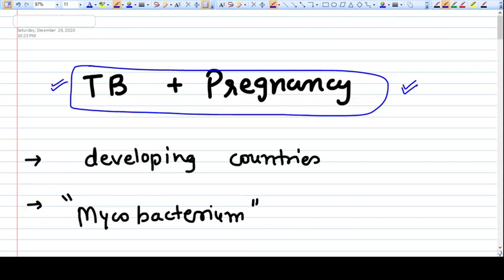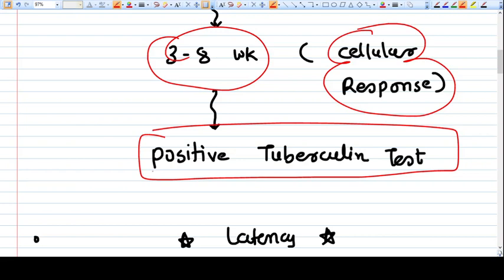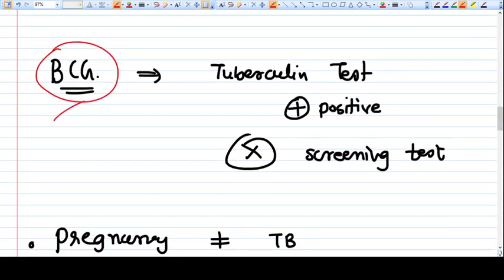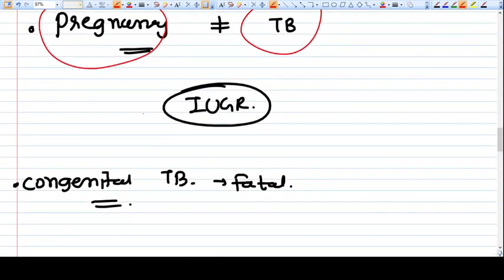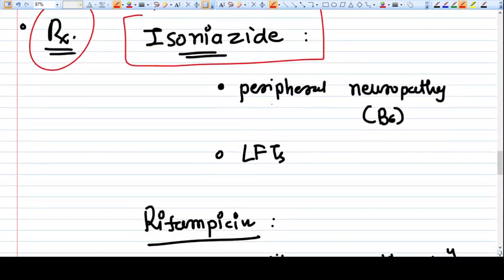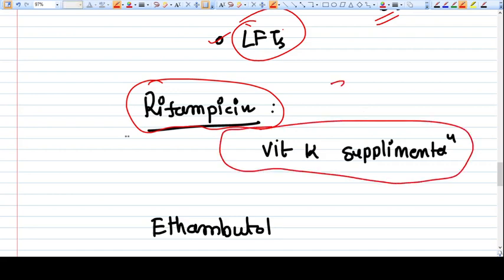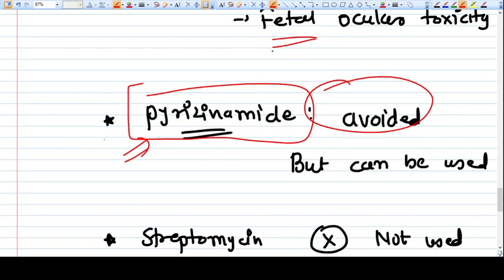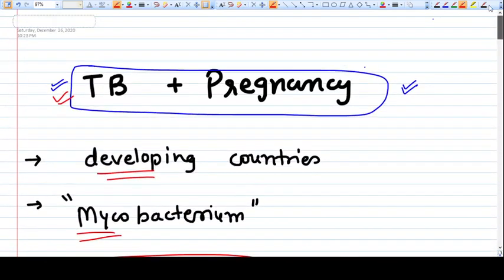TUBERCULOSIS & PREGNANCY - Safety of AKT in pregnancy